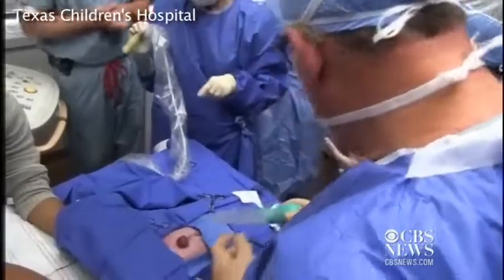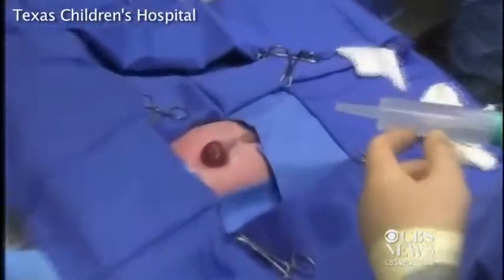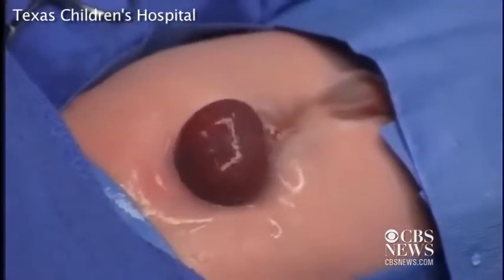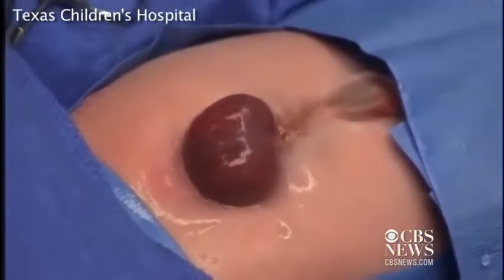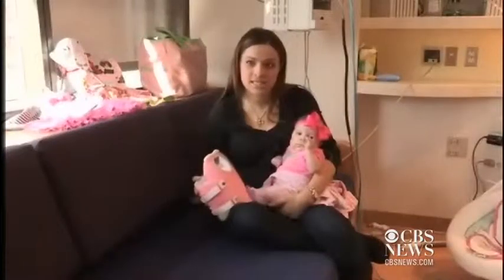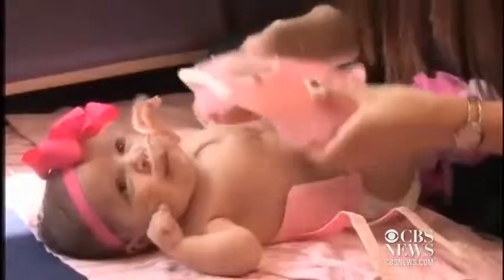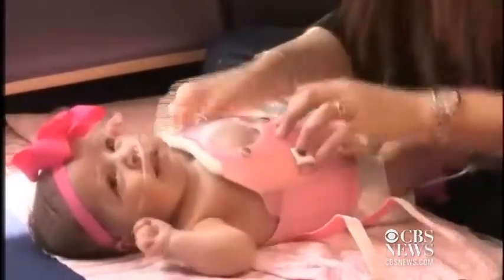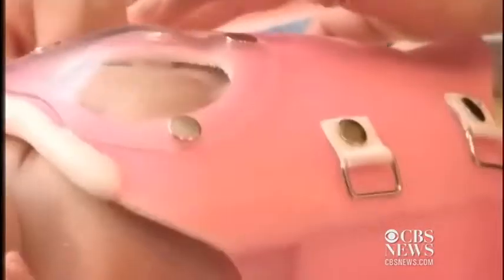Baby born with heart outside chest goes home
Three-month-old Audrina Cardenas has come a long way since she was born with one-third of her heart outside her body. In a six-hour surgery, Texas Children's Hospital doctors reconstructed her chest cavity to make space for her heart.